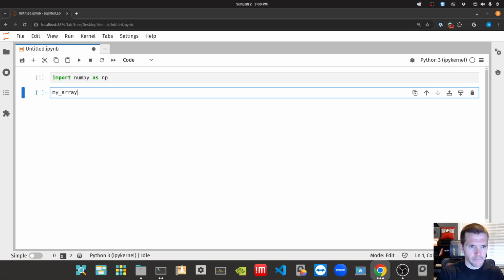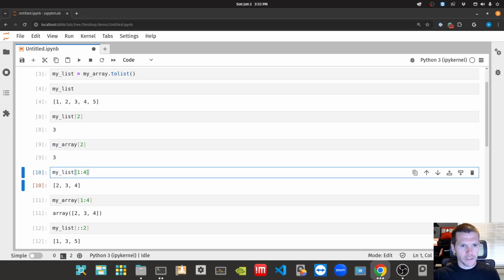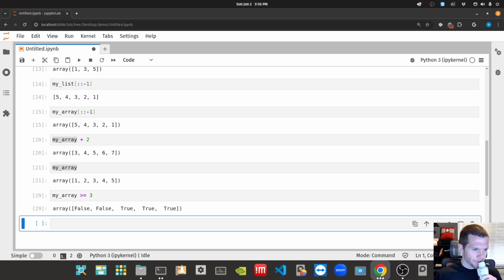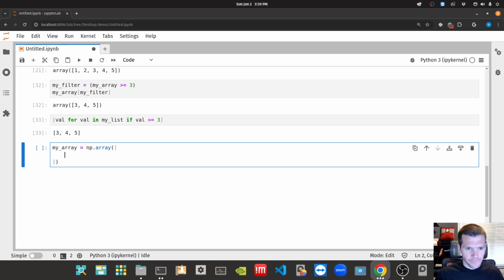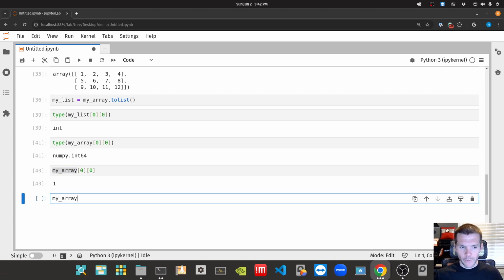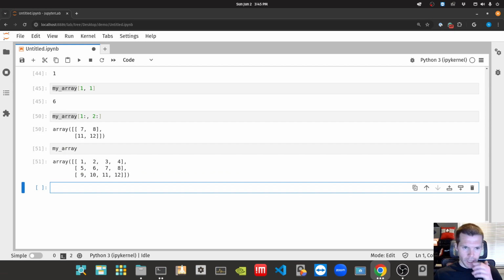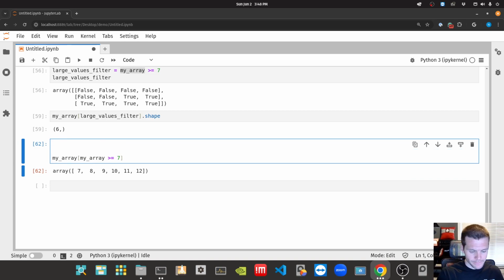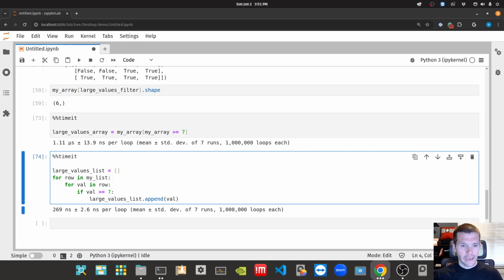3 - Numpy Array indexing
This video covers the basics of indexing single- and multi-dimensional numpy arrays.